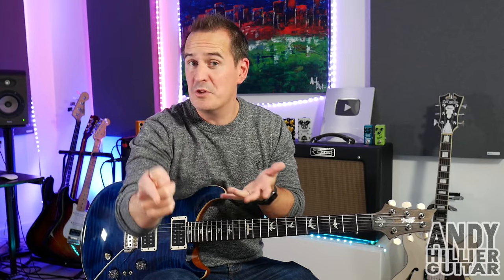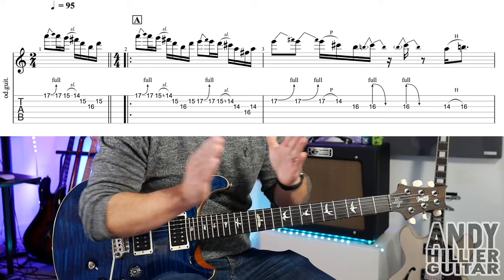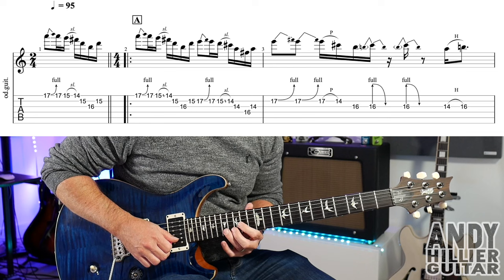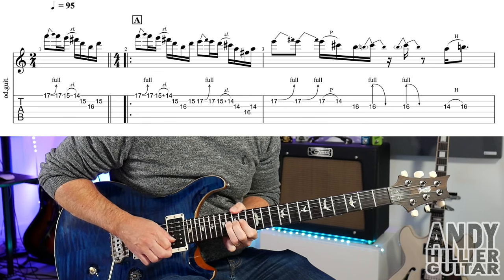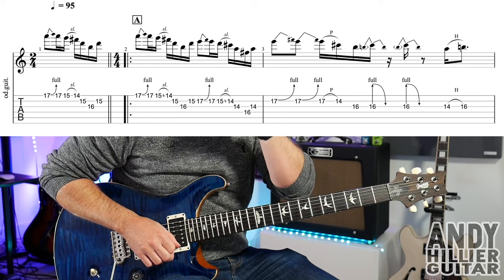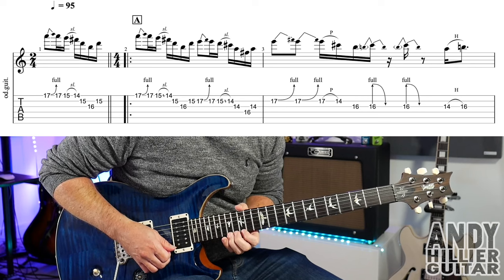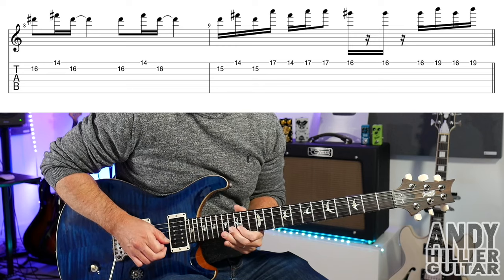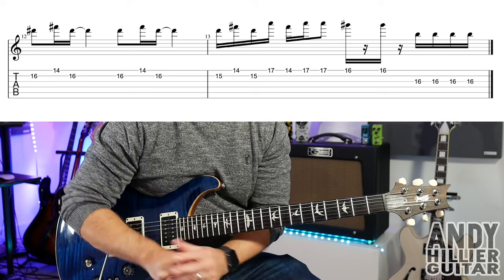How to play MF DOOM - Rapp Snitch Knishes Guitar Tutorial Lesson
Learn how to play MF Doom - Rapp Snitch Knishes on the guitar with this easy to follow guitar lesson from Andy Hillier.

Thanks Andy